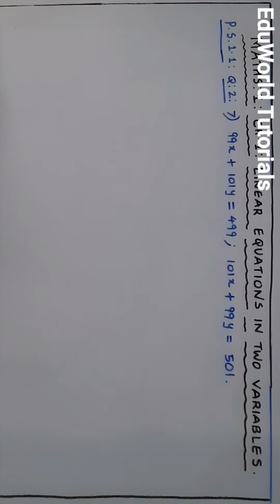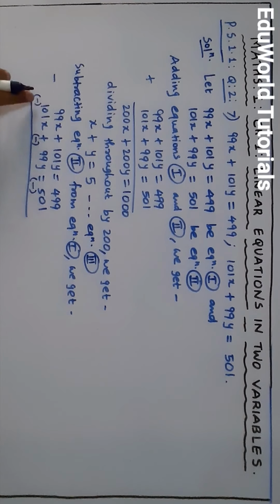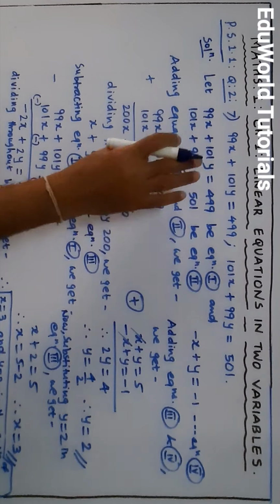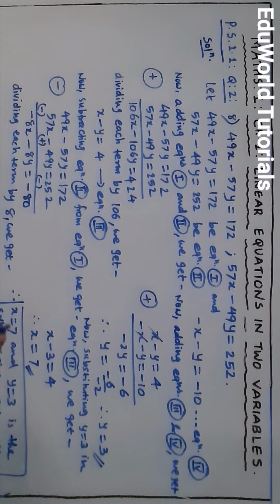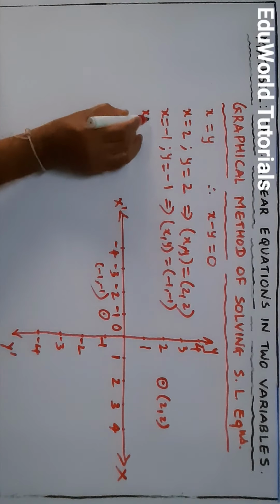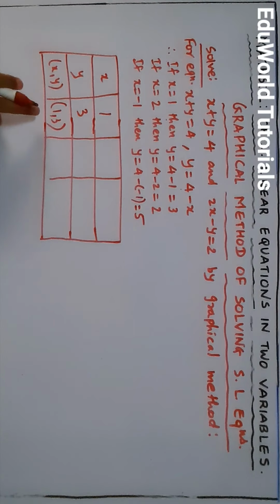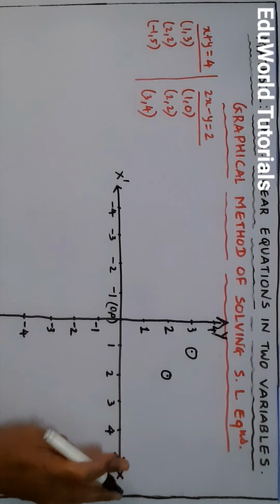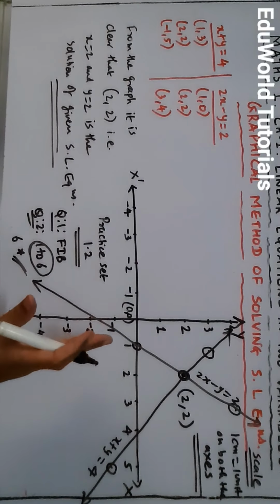L2: (SSC):Maths I : Linear Equations in two Variables.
Graphical Method of solving SLEs and PS 1.2